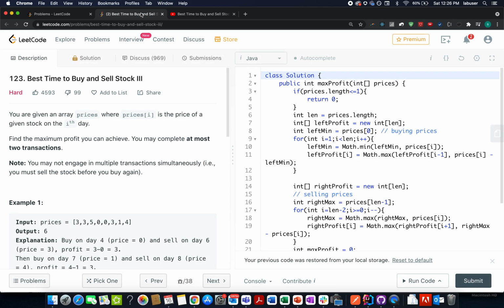Best Time to Buy and Sell Stock III | Leetcode 123 | Leetcode Hard | Live coding session🔥🔥🔥🔥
Here is the solution to "Best Time to Buy and Sell Stock III" leetcode question. Hope you have a great time going through it.

1) 0:00 Explaining the problem out loud
2) 1:10 Algorithm walkthrough
3) 2:00 Redirect to solution video